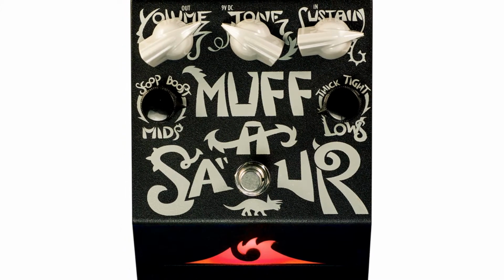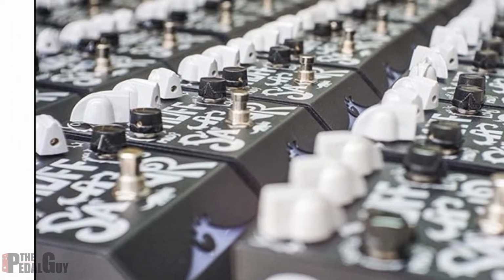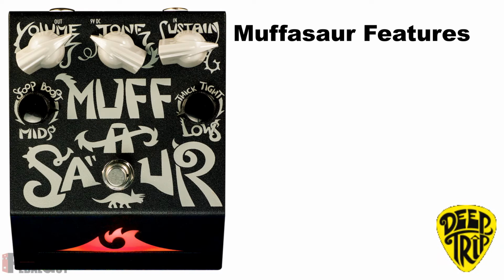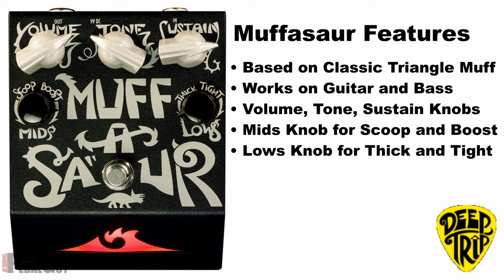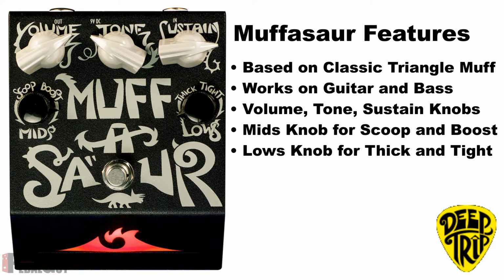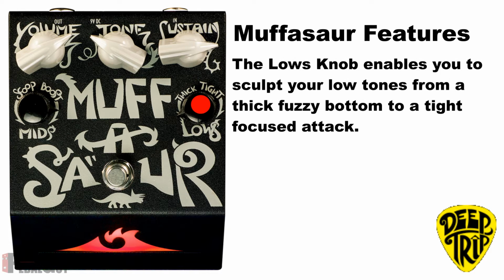ThePedalGuy Presents The Deep Trip Muffasaur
THE MUFFASAUR

The new Deep Trip Muffasaur, originated from preserved DNA of prehistoric creatures, brings fresh air, heavy thumps and lots of midrange definition to the muff universe.
Although rooted between the Trianglezoic and Ramsheadozoic eras, this wild beast is no ordinary monster.The core circuit is modded for fine balance and perfect wave symmetry, so it not only sounds great in all settings, but also allows you to have complete dynamic control over the tone just by varying pick attack!
Besides from a refined tone sweep and fuller bottom end, it sports two new, game changing controls: the Deep Trip favorite "Lows" (from thick fuzzy bottom to tight and focused attack) and the all new "Mids" (from typical full scoop to strong boost).

The Mids control is very different from all the others we've tried before. It's not easy to get both the full scoop and a big boost from a single control with a smooth and controlled sweep, but that's exactly what we wanted and wouldn't settle for less. You get that famous characteristic mid scoop at minimum, but you can gradually add midrange frequencies as you need. Just a little and you keep the main tone,  but bring your guitar to the front of the mix like you never could with a muff; add a lot and you get to a completely different territory, with lots of mid boosted fuzz/drive tones!